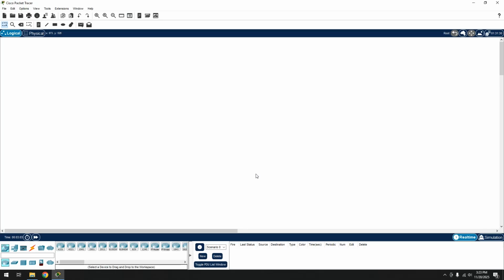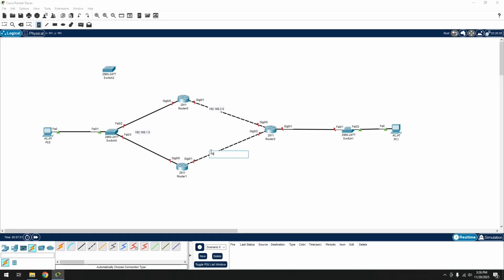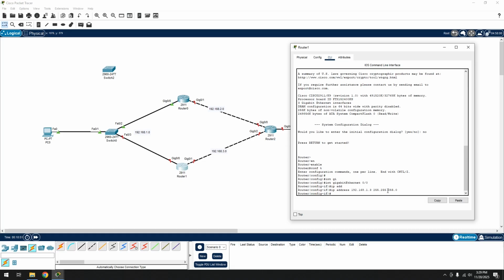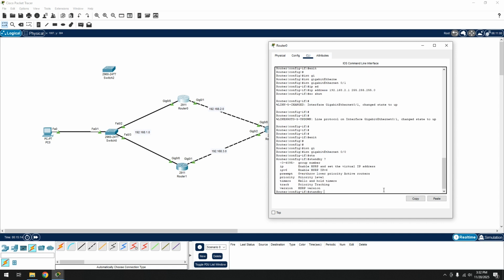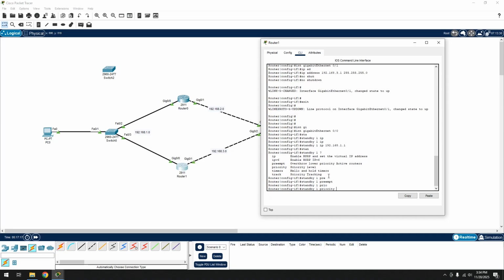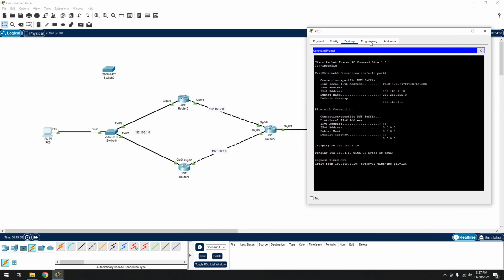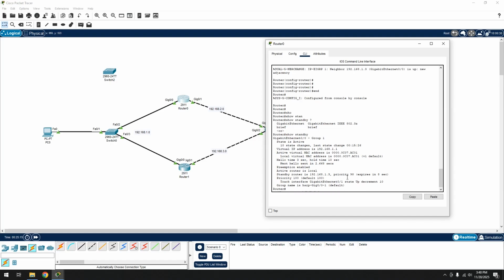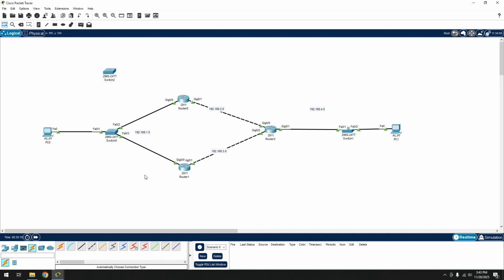HSRP Explained | Hot Standby Router Protocol – CCNA | Free CCNA Course 2025-2026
In this CCNA lab, we explain HSRP (Hot Standby Router Protocol) and how Cisco routers provide gateway redundancy using First Hop Redundancy Protocols (FHRP).

HSRP is a critical CCNA topic that ensures high availability and network reliability when the default gateway fails.

🔹 In this video, you will learn:
✔ What HSRP is and why it is used
✔ Active and Standby routers explained
✔ HSRP virtual IP and virtual MAC address
✔ Priority and preemption
✔ HSRP hello and hold timers
✔ Real CCNA lab configuration
✔ Common HSRP mistakes in CCNA exams

📘 This video is Part 20 of the complete CCNA course and is perfect for:
- CCNA students
- Network engineers
- Networking beginners
- Anyone preparing for Cisco certification exams